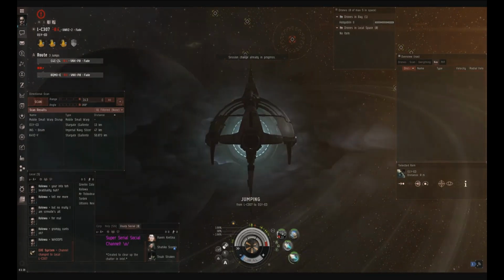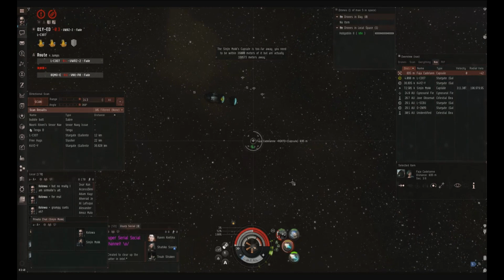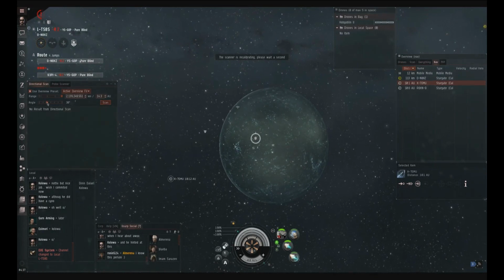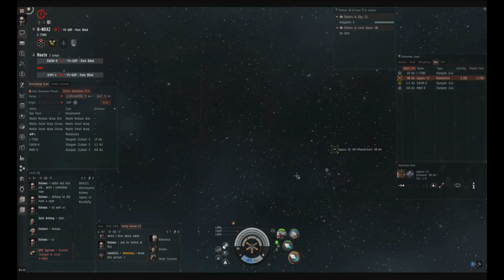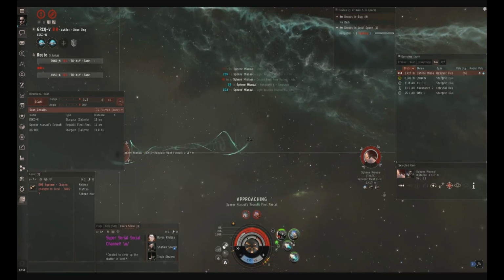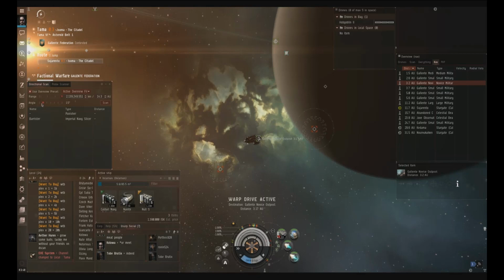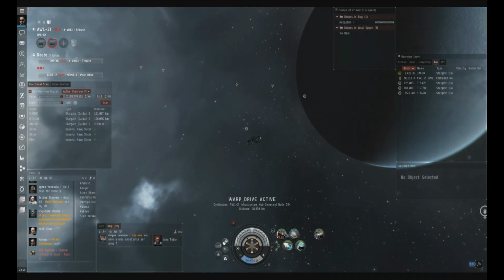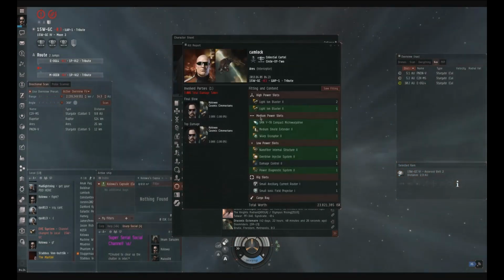Incursus Narrated Fights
Old Video from the Frigate PRO Guide.